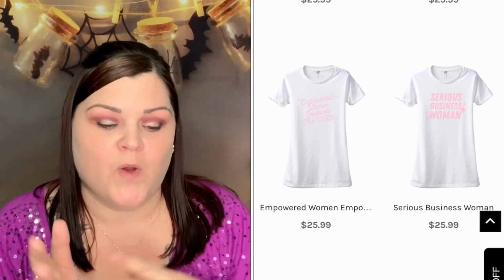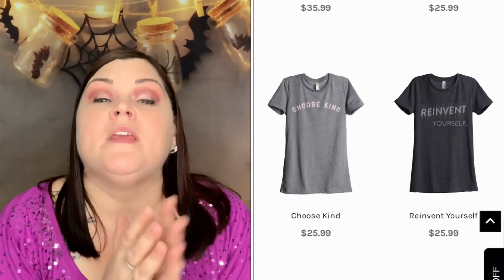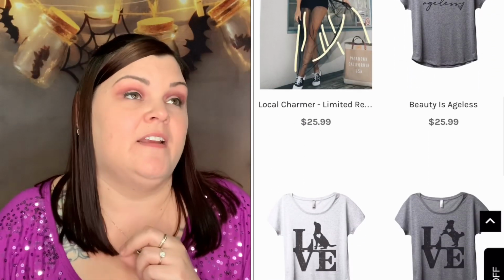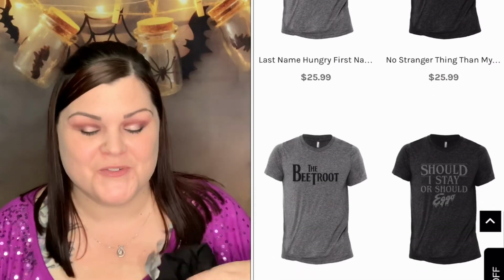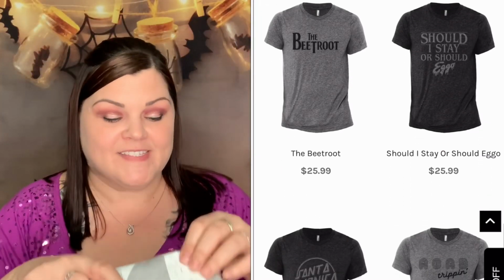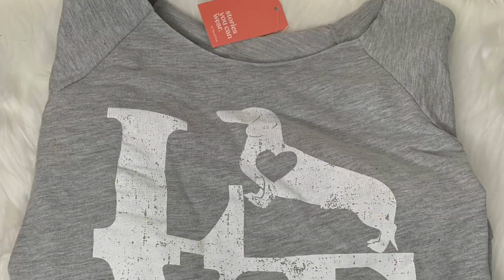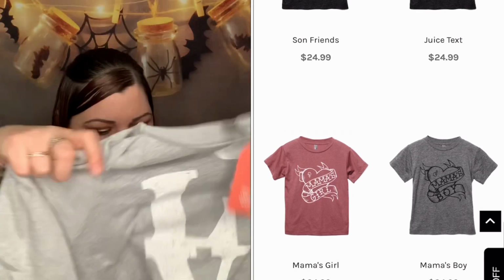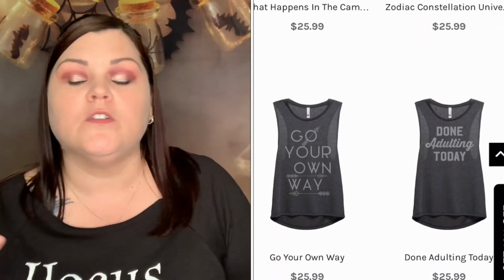Thread Tank Review ... "Stories You Can Wear" the cutest shirts/tanks for Men, Women & Youth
Want to check out their amazing website? 31st 2019!

A BIG "Thank You" to Thread Tank for sending me these adorable shirts to show you all, I greatly appreciate it!!

💙📬💙 Fan Mail/Letters/Packages 💙📦💙
                              She Crafty
               2575 S US HWY 17/92  BOX#216